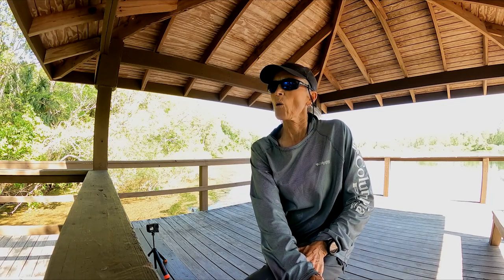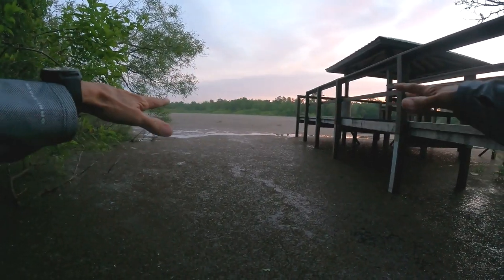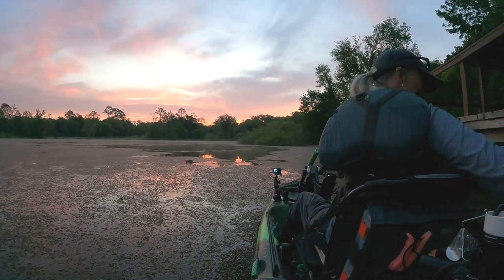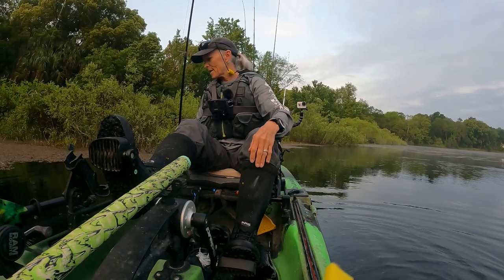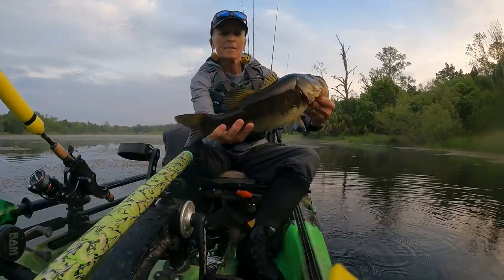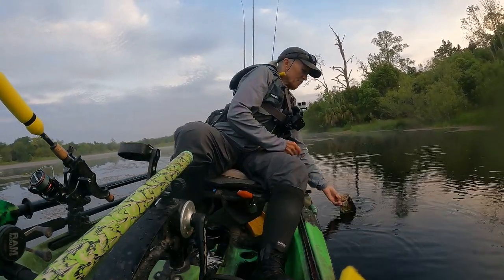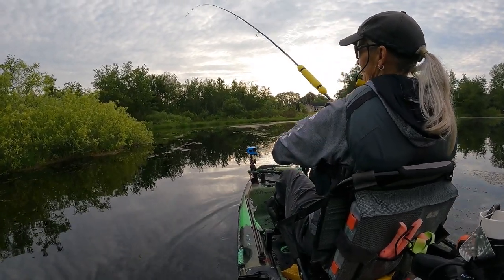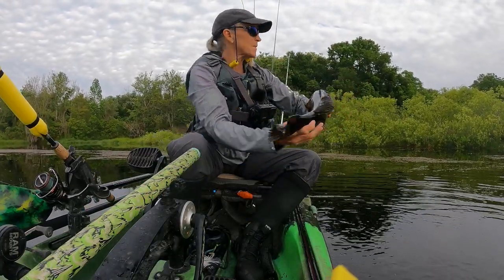Mid Month Upgrades and New Stuff - 4/14/21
Finally - The duck weed is beginning to die off and the fish are hungry!

NEW GEAR
Push Pole
PanFish Portrait Pro

Paddle: Paddle
Garmin Striker 4
Fish Finder Battery Power
Garmin Fenix 6 Watch
Scotty Gear Head Track Adapter
Yakima Overhaul HD Truck Rack
Rod Floaty
Sunglass Floaty
Landing Net
Line Cutter
Tackle BackPack

Under Amour Women's Ball Cap
Fishing Gloves

GoPro Hero 9 Black
GoPro Mounts
SD Cards
Lav Mic
External Solar Battery Pack
GoPro Chest Mount
DJI Mavic Air 2

TACKLE:
Shimano Vanford F 2500 Reel
St. Croix Avid X Spinning Rod
St. Croix Avid X Baitcasting Rod
St. Croix Mojo Bass 74HF
Daiwa Zillion 64HF